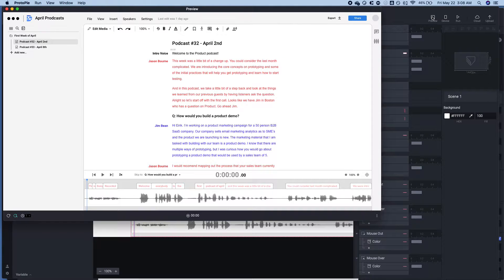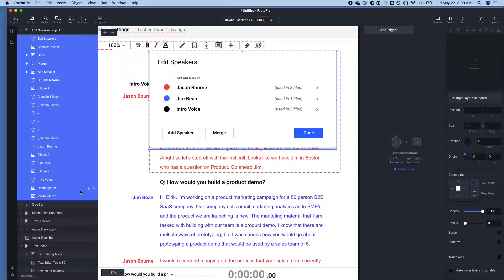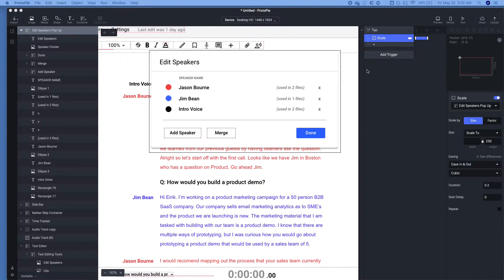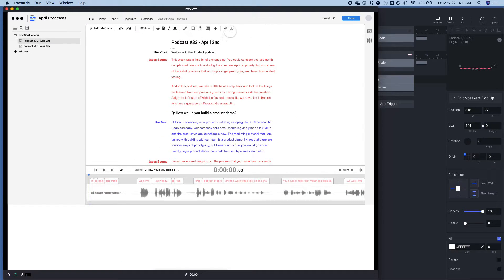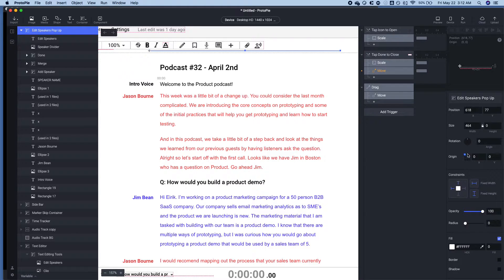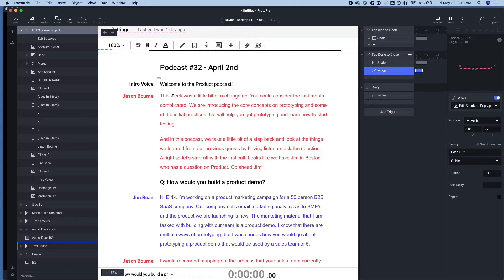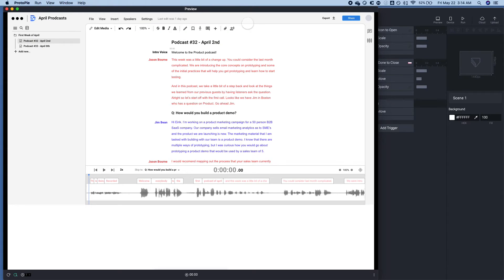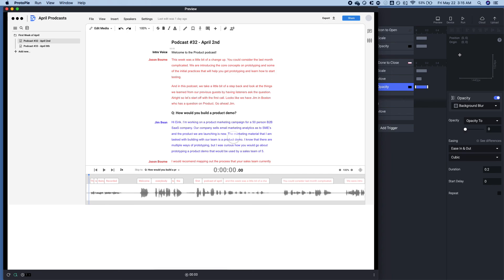Protopie Tutorial: How to create a pop up for dashboards in Protopie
This is a quick tutorial on how to manage active and inactive states for navigation on dashboards and mobile apps in Protopie. This Protopie example uses opacity to manage state manually.